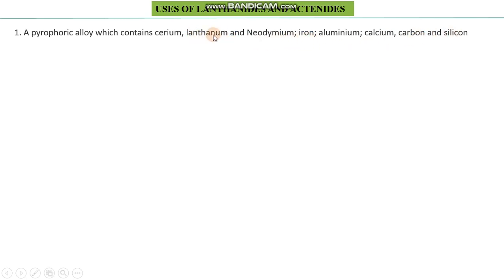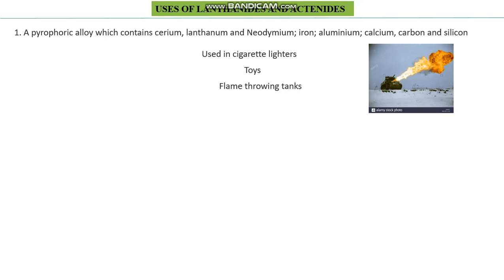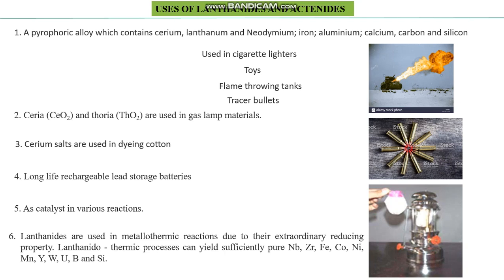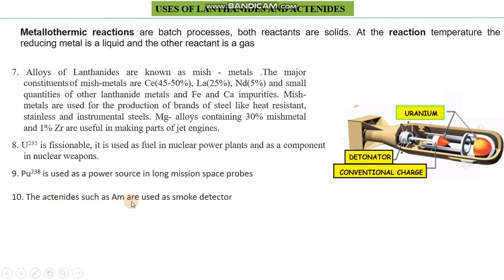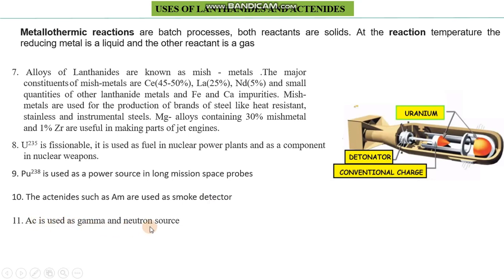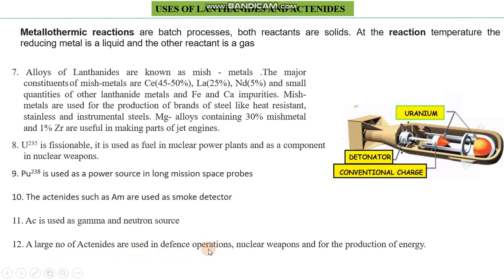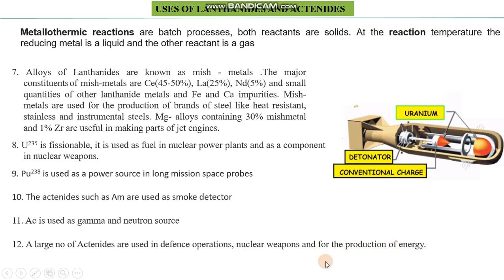Lecture 16 part 1, Uses of Lanthanides and Actinides